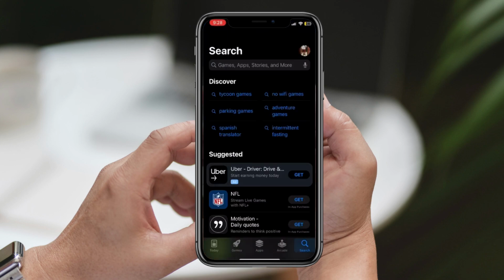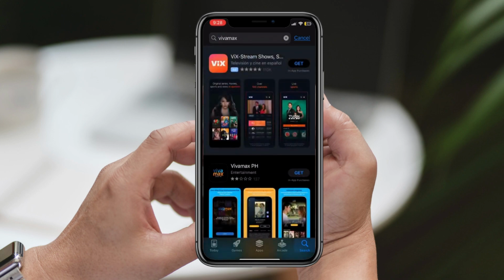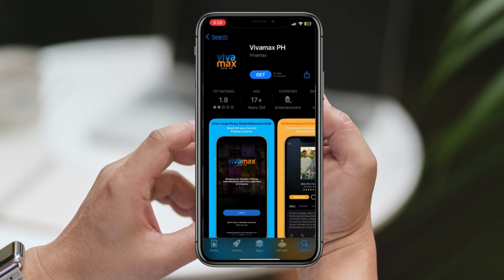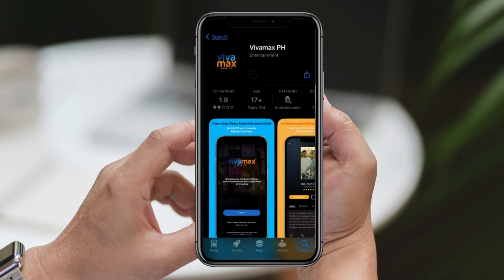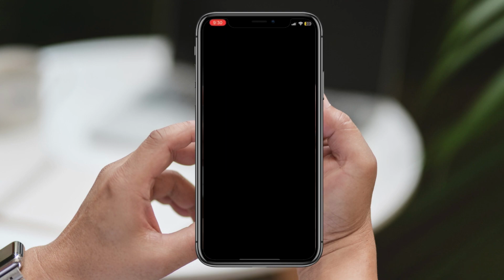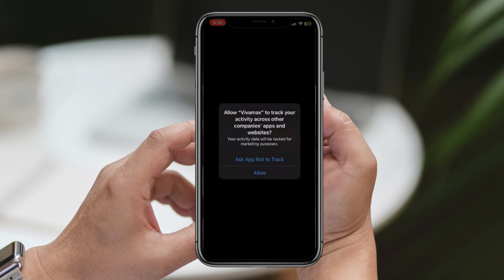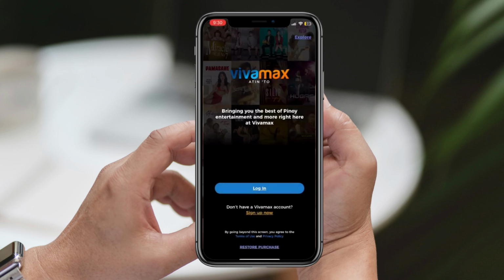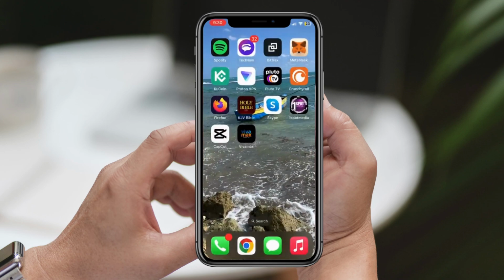How To Download Vivamax On Iphone | Install Vivamax In Ios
How To Download Vivamax On Iphone | Install Vivamax in Ios. In this video, we'll guide you through the process of downloading the Vivamax app on your iPhone. Vivamax is a fantastic streaming platform that offers a wide range of movies, TV shows, and exclusive content. Let's get started!

To begin, open the App Store on your iPhone from your home screen. Once inside the App Store, tap on the "Search" button located at the bottom right corner of the screen.

In the search bar, type "Vivamax" and press enter. The Vivamax app icon should appear on your screen. Tap on the "Get" button next to the app to initiate the download process.

Wait patiently for the app to finish downloading onto your iPhone. Once the download is complete, you can launch the app by tapping the "Open" button located next to the app.

When you open the Vivamax app for the first time, you'll be prompted to sign in or create a new account. If you already have a Vivamax account, simply sign in using your credentials. Otherwise, tap on "Create Account" and follow the instructions to set up a new account.

Once you're signed in, you can start exploring the vast library of movies and TV shows on Vivamax. Enjoy a wide variety of genres and exclusive content right at your fingertips.

Congratulations! You've successfully downloaded the Vivamax app on your iPhone. We hope you found this tutorial helpful.